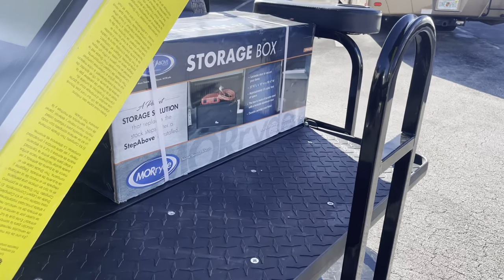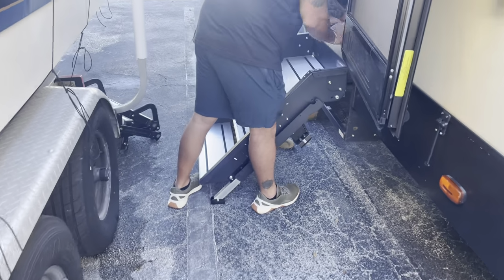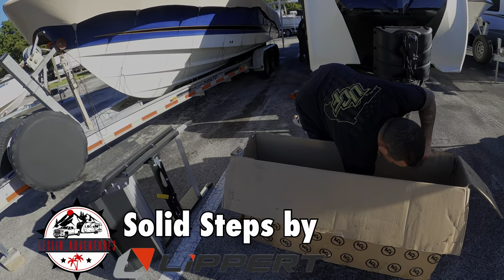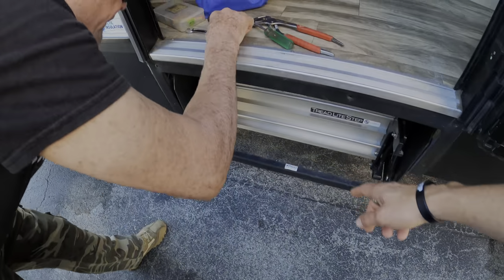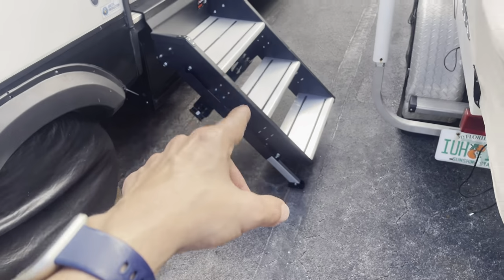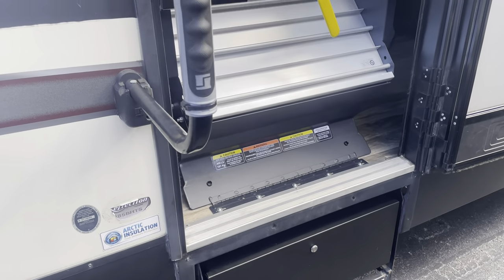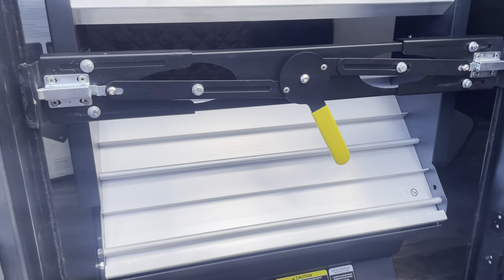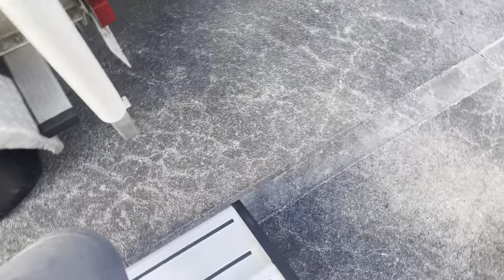How to install Solid Step Rv Entrance Stairs and MORRYDE storage toolbox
𝙃𝙚𝙡𝙡𝙤 𝙂𝙪𝙮𝙨 𝙒𝙚𝙡𝙘𝙤𝙢𝙚 𝙩𝙤 𝙢𝙮 𝙣𝙚𝙬 𝙫𝙞𝙙𝙚𝙤
In this video, I installed to the Solid Step RV entrance stairs by Lippert Components. The Solid Step is designed to replace traditional fold-out accordion-style RV stairs. The Solid Step assembly lifts up and store inside the entrance doorway.  where the old steps used to go we installed the Morryde toolbox and it fits perfect.

Please
● 𝗛𝗲𝗿𝗲 𝗵𝗮𝘃𝗲 𝗮 𝗳𝗲𝘄 𝘃𝗶𝗱𝗲𝗼𝘀 𝘆𝗼𝘂 𝗺𝗮𝘆 𝗳𝗶𝗻𝗱 𝗶𝗻𝘁𝗲𝗿𝗲𝘀𝘁𝗶𝗻𝗴 ● ☆ ☆ ☆ ☆

● And keep watching the beautiful video, I hope you like my video
Follow us now to get all kinds of updates